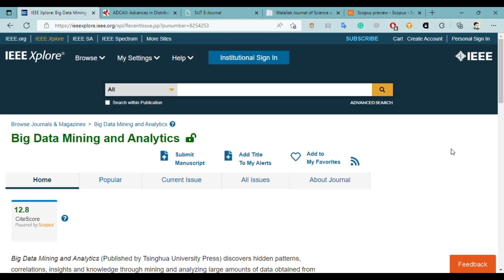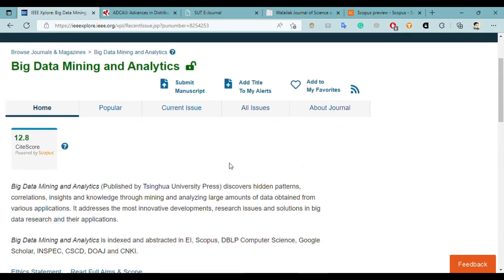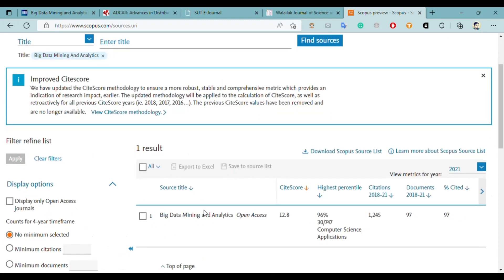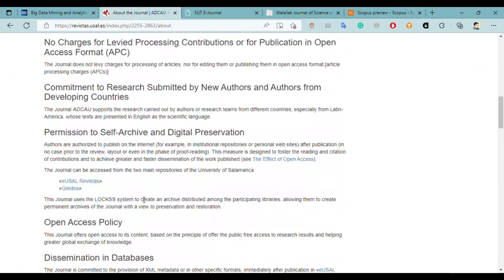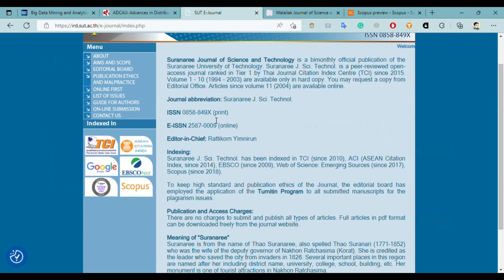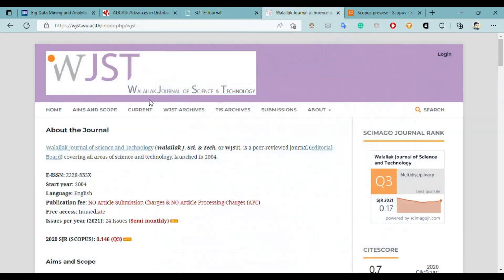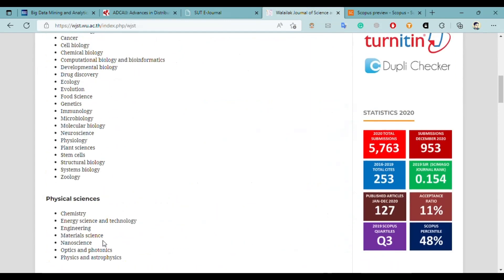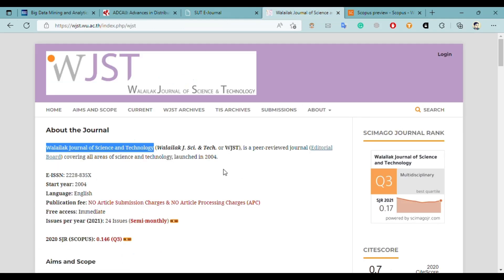Free Journals to Publish Your Research Papers 2022 - PART 2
Free open access journals to publish your papers.

📌 100 % Free (NO APC)
📌 Open Access
📌 Scopus Indexed
📌 Genuine Journals